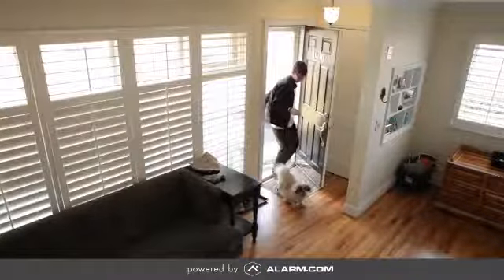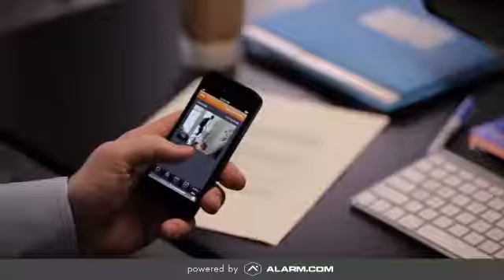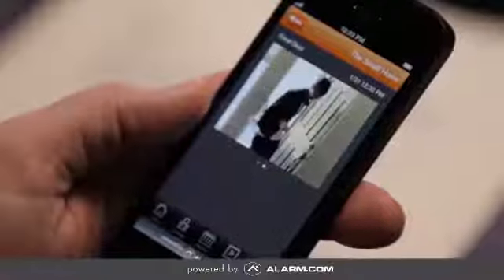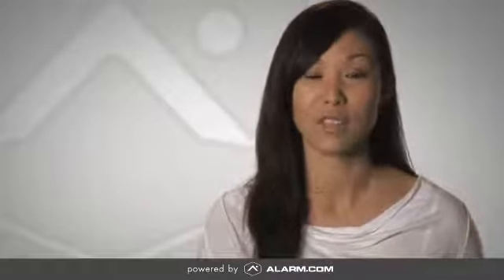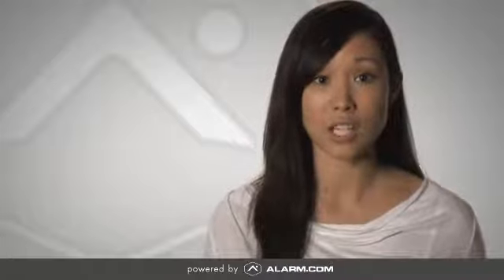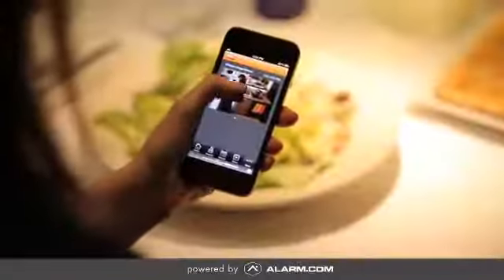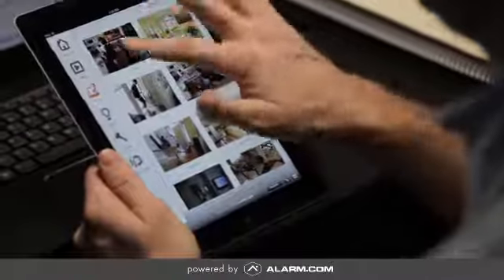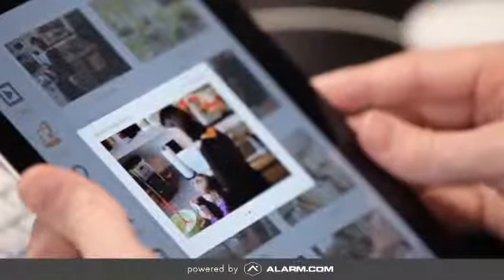Protection 1's Home Security Image Sensor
The Alarm.com Image Sensor provides real-time visibility with a cost-effective, easy to install solution!